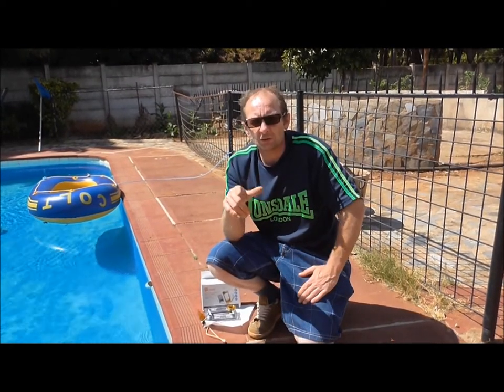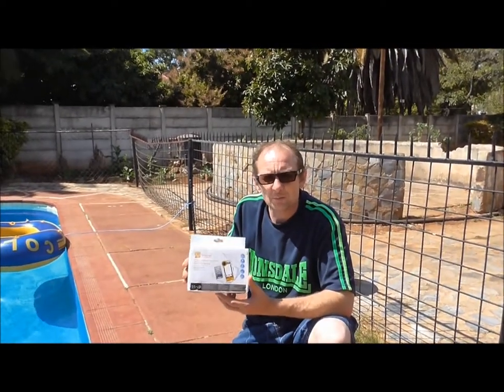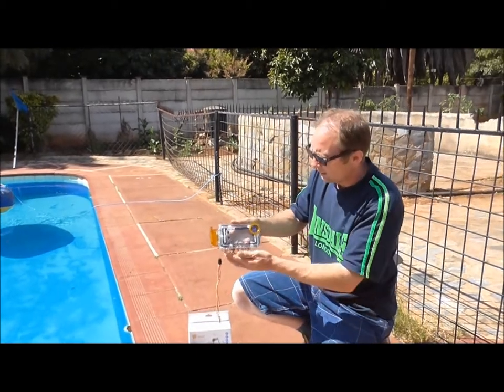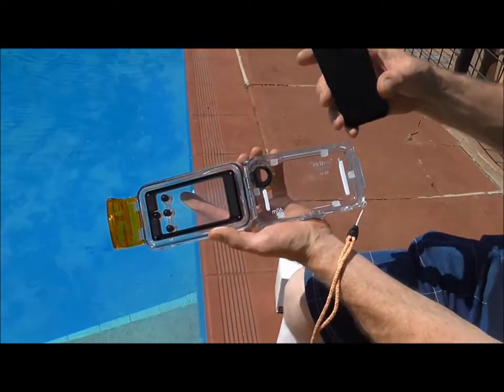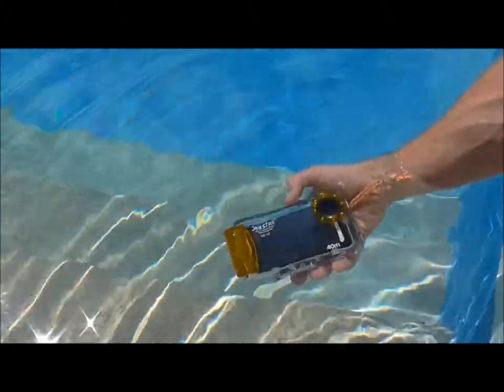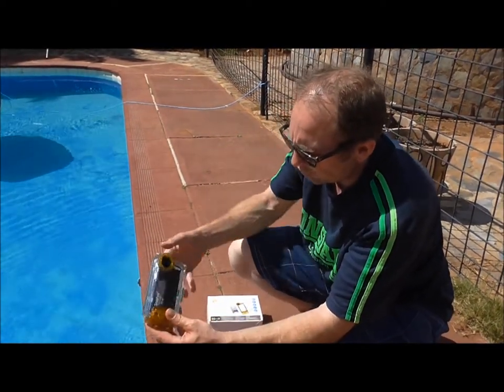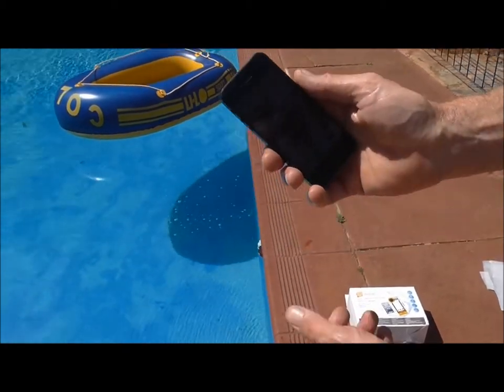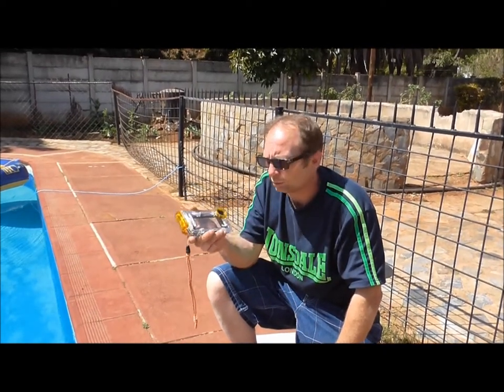Seashell Waterproof Photo Housing Case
wallingtonfilming
part of
funkidsfilming & Prank.UK